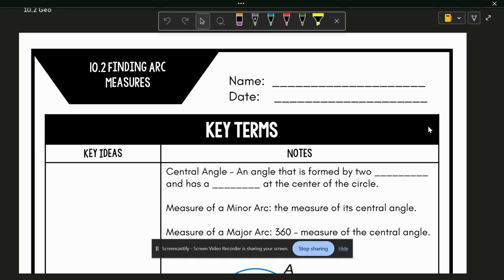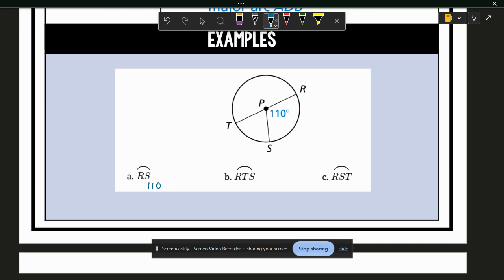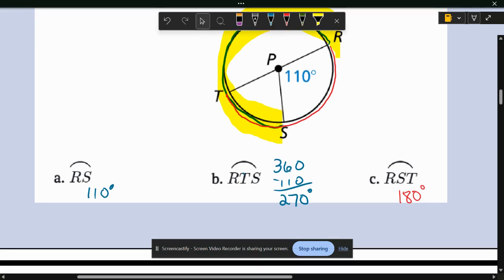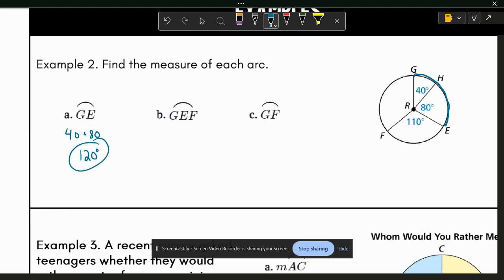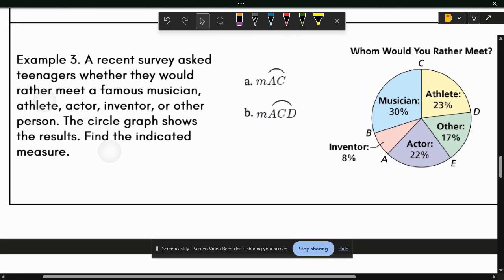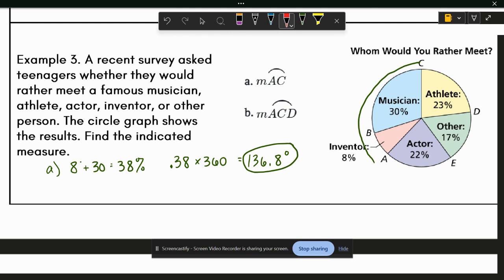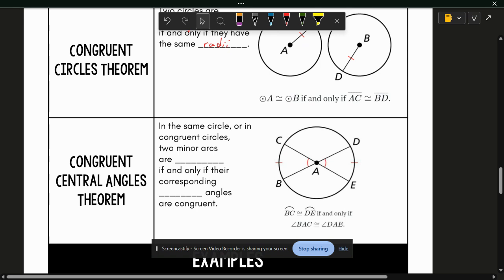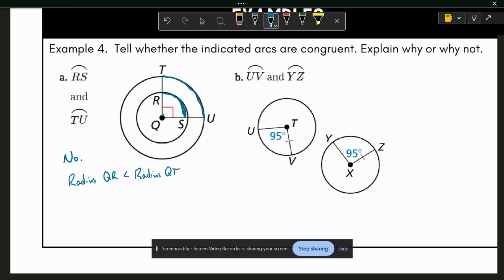Finding Arc Measure - Geometry Mr. Stewart